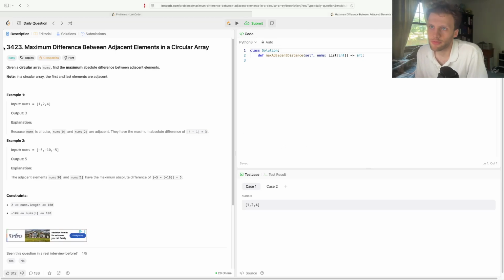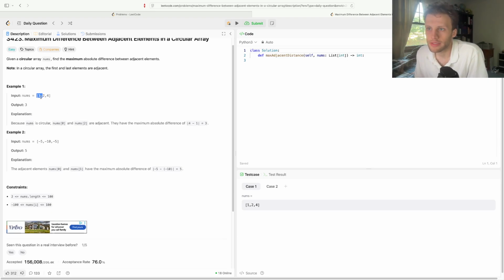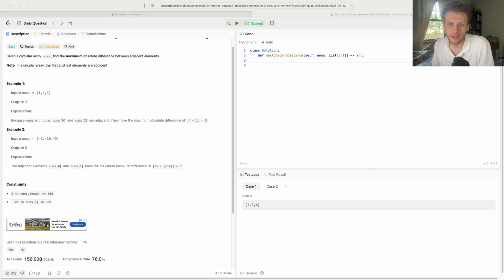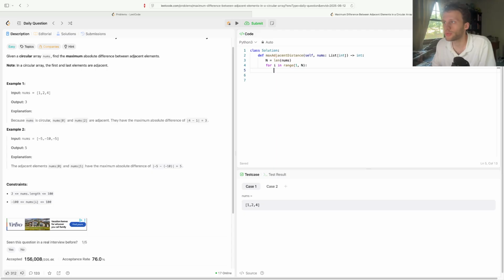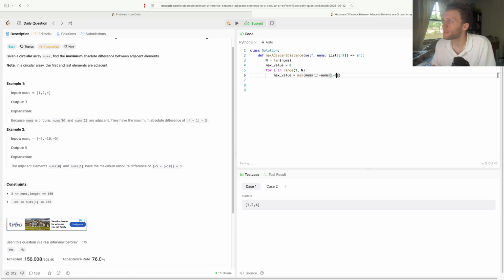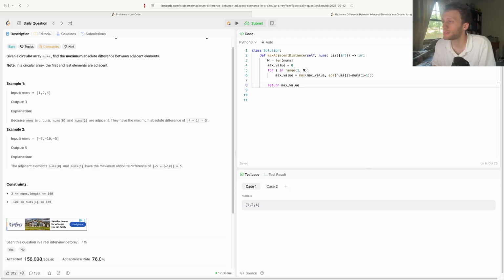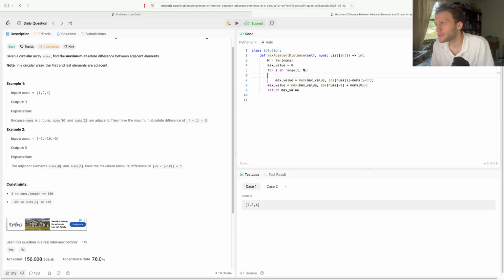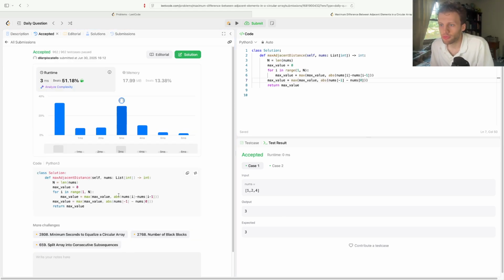Leetcode 3423. Maximum Difference Between Adjacent Elements in a Circular Array